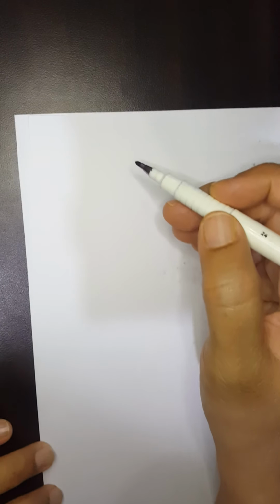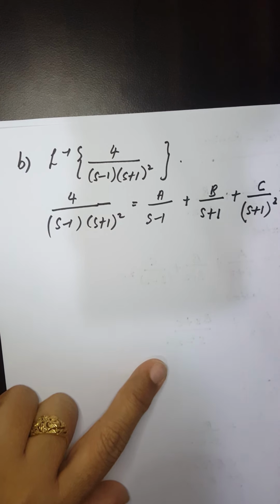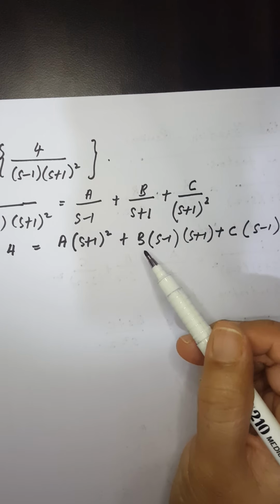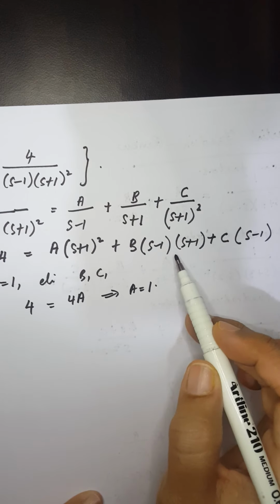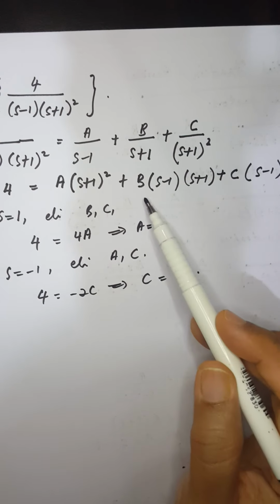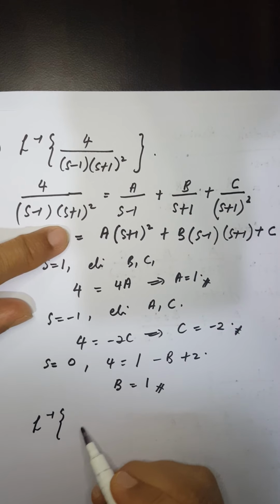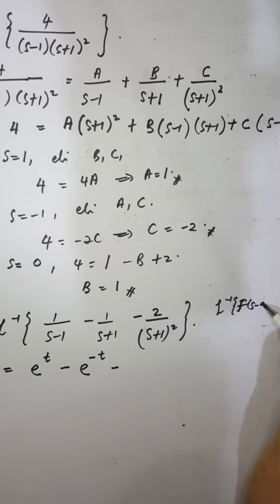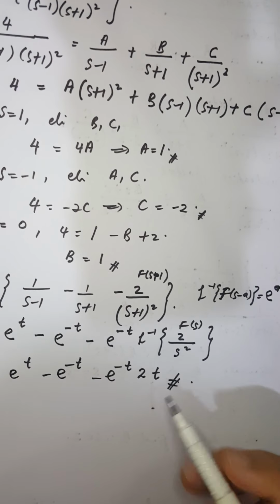ODE_ILT repeated factor